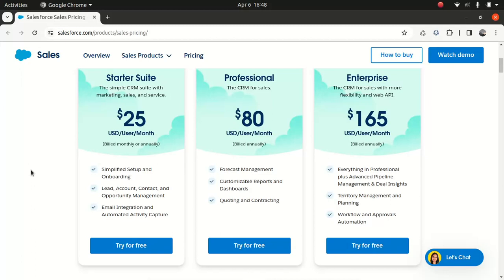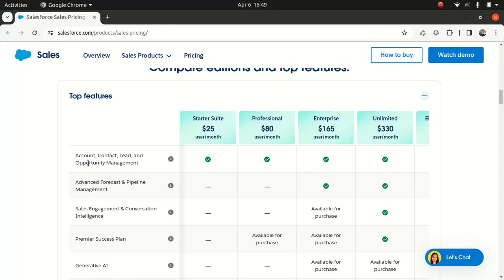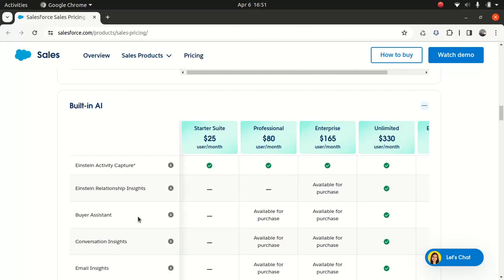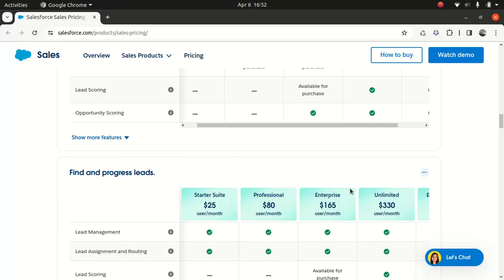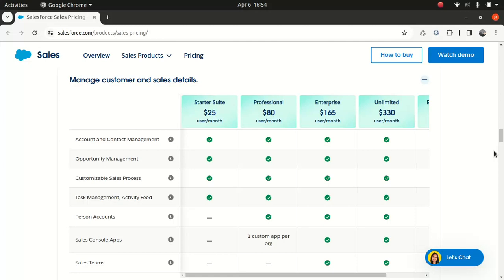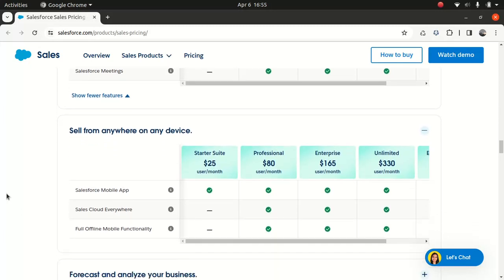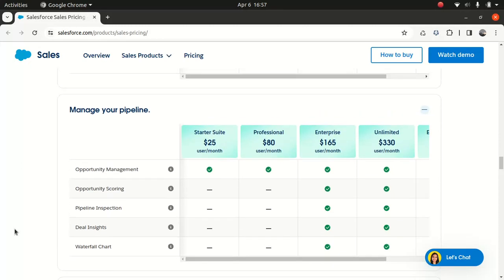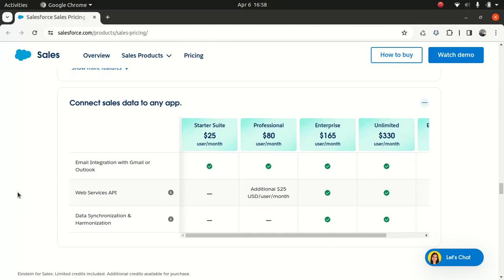Sales cloud consultant certification- Sales pricing